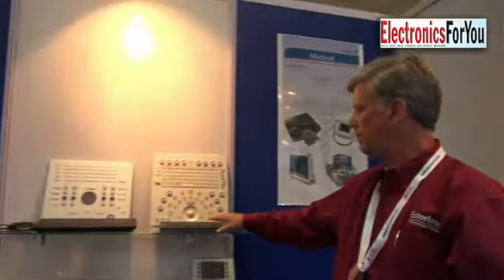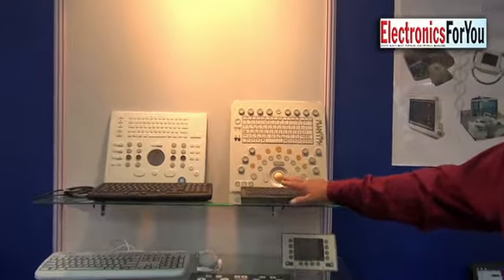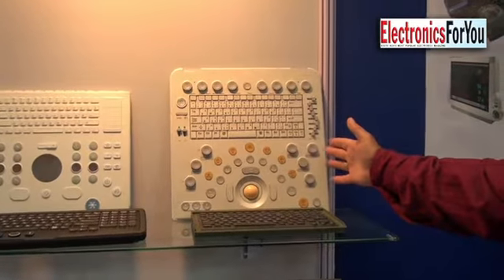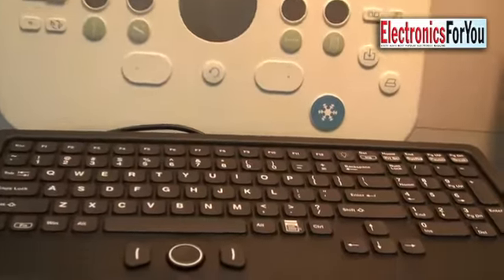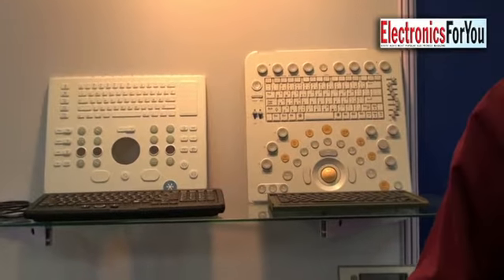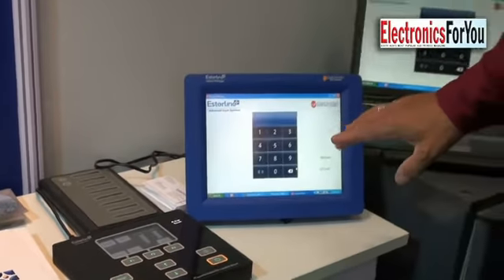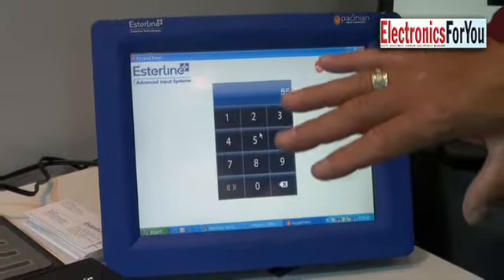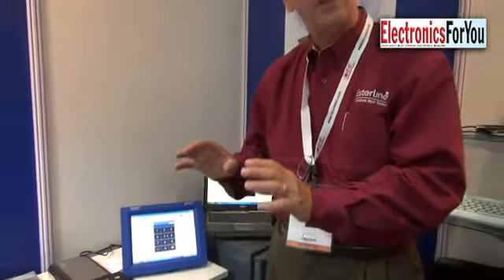Ester line story Interview By Rohit Dhyani